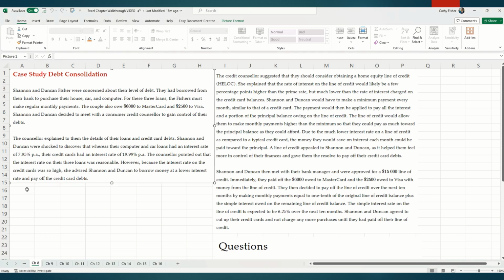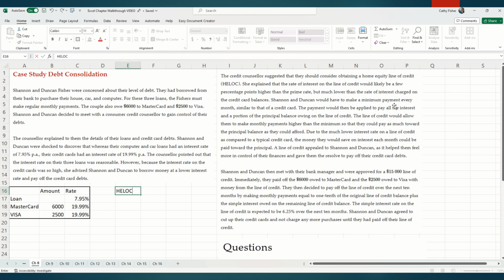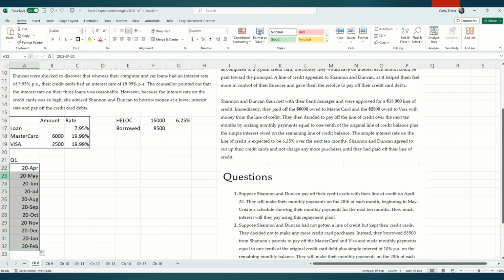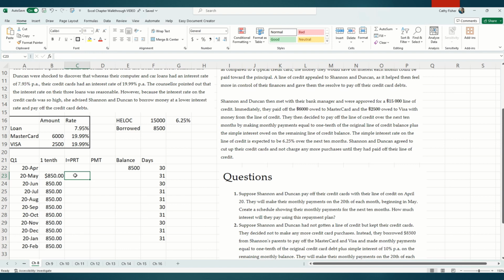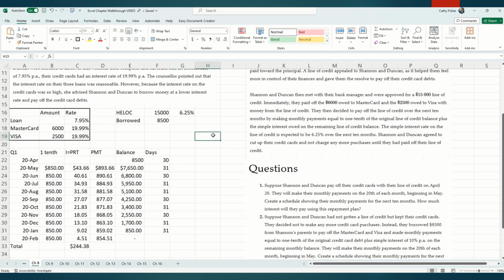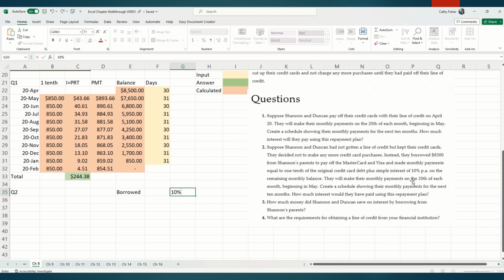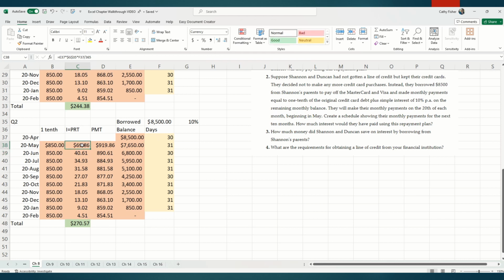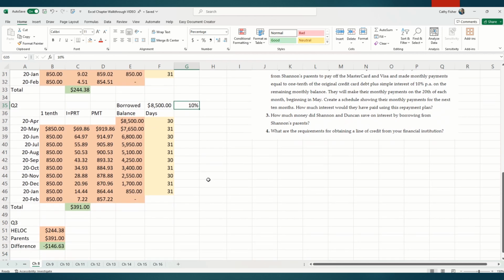Math Chapter 8 Excel